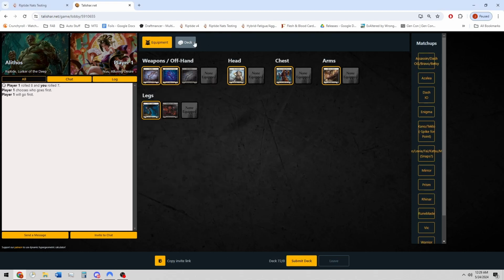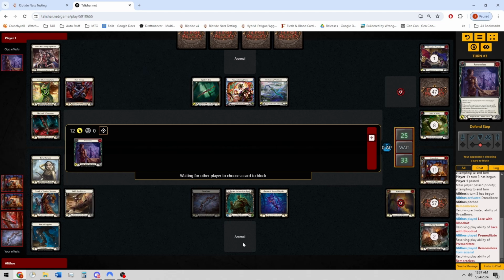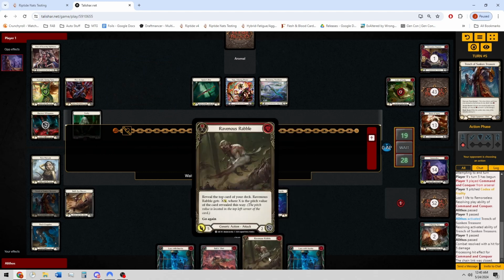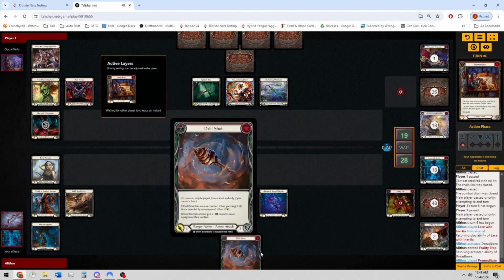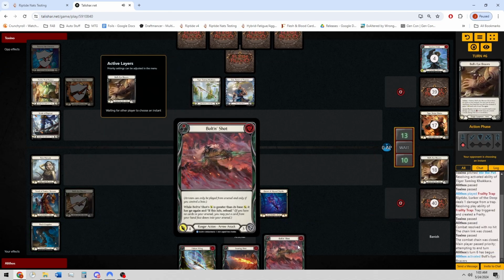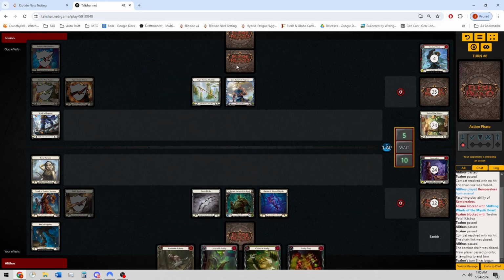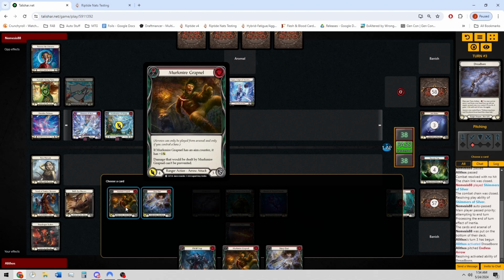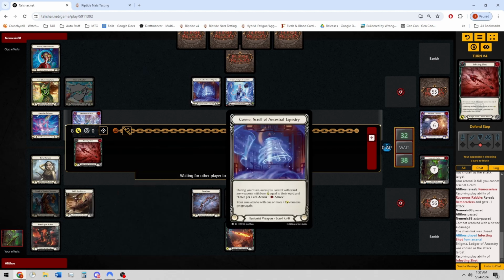Updated Riptide Aggro List for Mists! Plus Gameplay!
Going over some of the updates to the aggro list and playing vs the new heroes (most of a game). I plan on streaming in the next few days to play some games and answer questions.

Intro - 0:00
Nuu - 1:17
Zen: 19:39
Enigma - 40:02